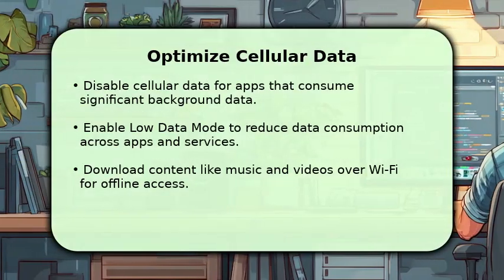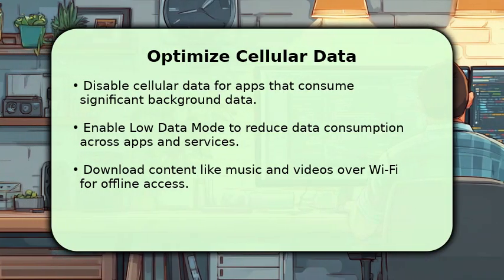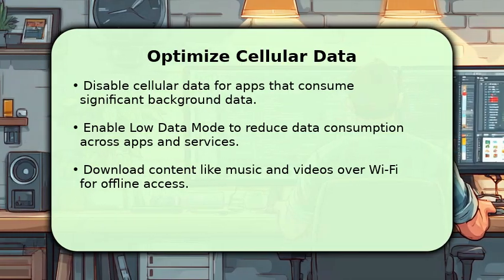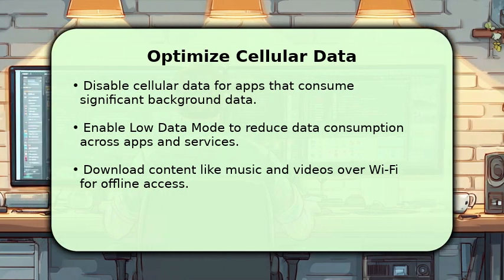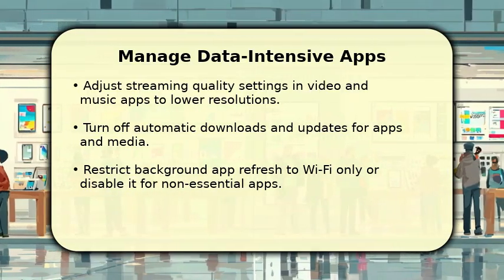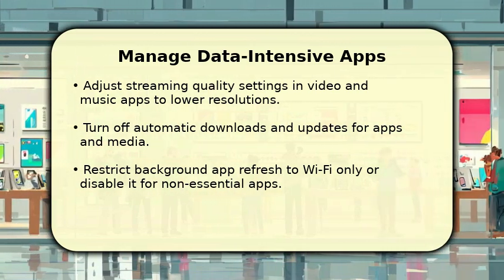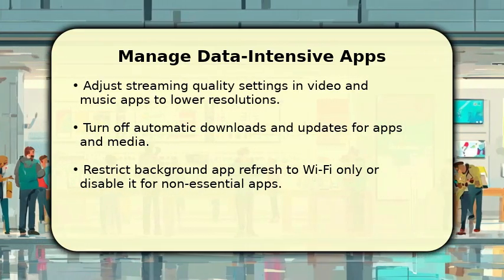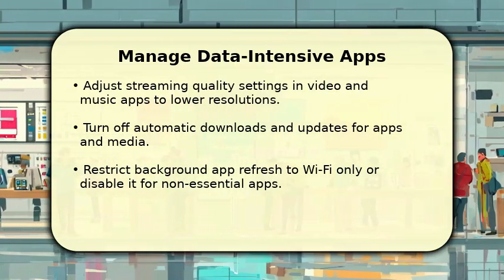How to Use Data on iPhone 2025 (Only Way)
▸ :^) Unlock the ultimate method for mastering your iPhone's data usage in this comprehensive guide. Learn the single most effective strategy to understand, monitor, and control your mobile data, ensuring you stay within your limits and avoid unexpected overage charges. This video provides clear, step-by-step instructions and practical tips on optimizing cellular data settings, identifying data-hungry apps, and making the most of your Wi-Fi connections. Discover how to truly manage your iPhone's internet consumption, enabling you to save money, extend your data plan, and enhance your device's performance without constant worry. Get ready to transform your approach to data and enjoy seamless connectivity on your device.